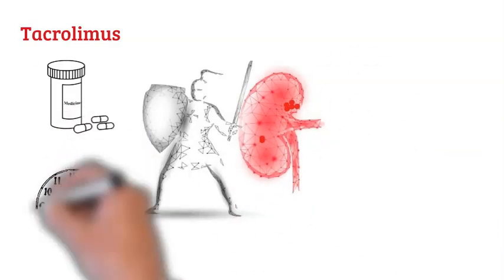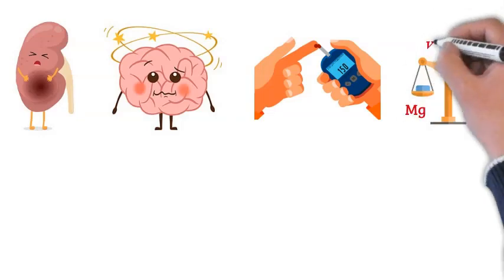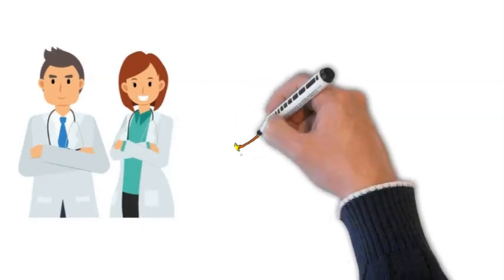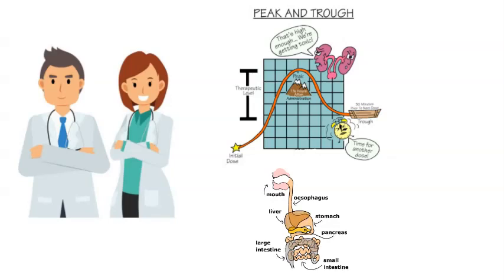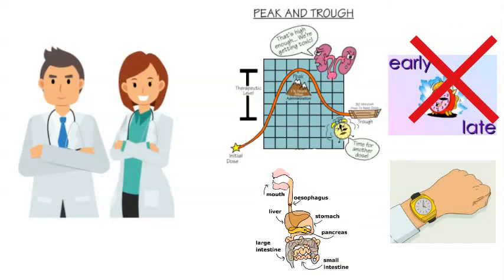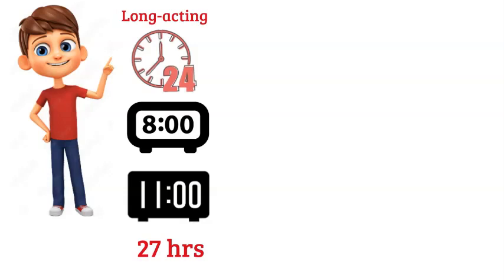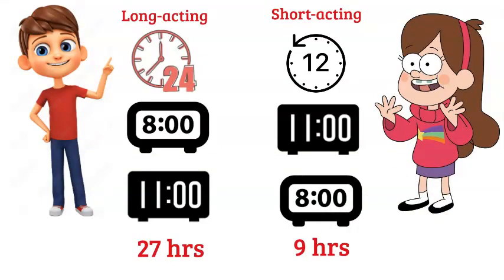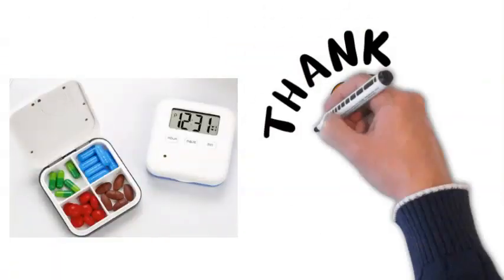Tacrolimus - Trough level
Tacrolimus trough level education for patients